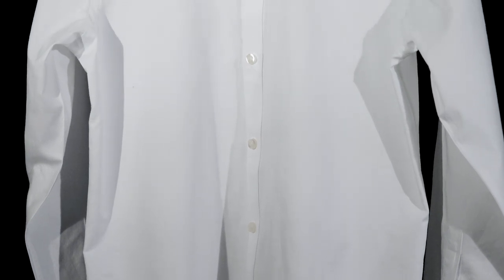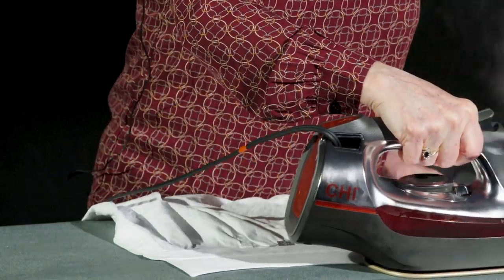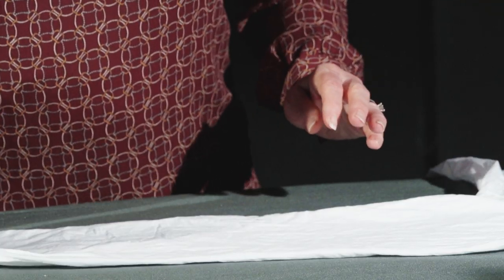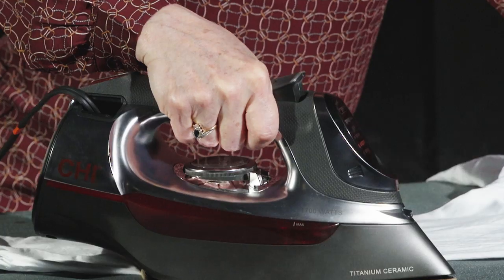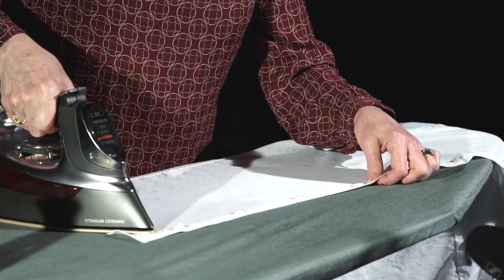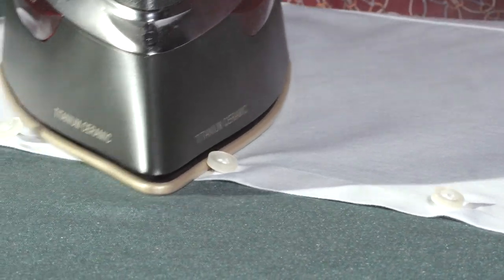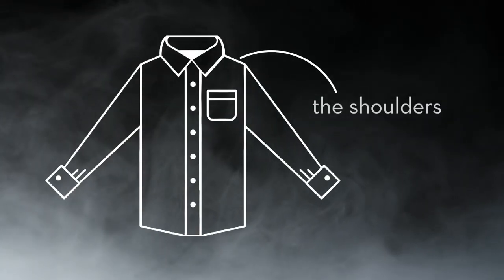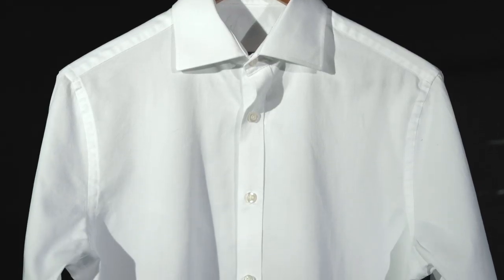ASMR | How To Perfectly Iron A Dress Shirt with GH Institute Queen of Clean Carolyn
Our resident Queen of Clean, Carolyn Forte, shows us her method for getting a perfectly ironed shirt every time.